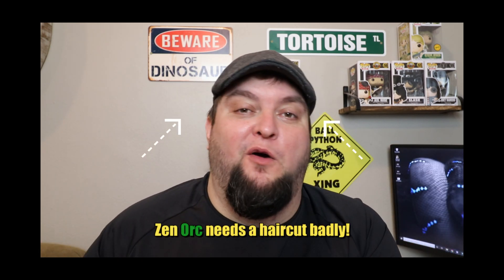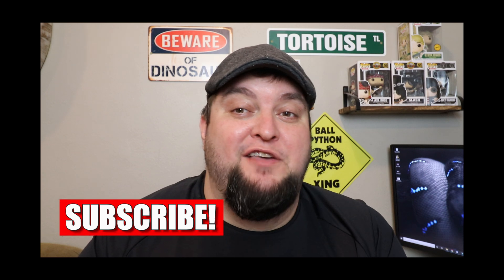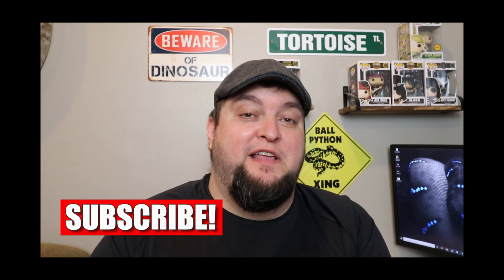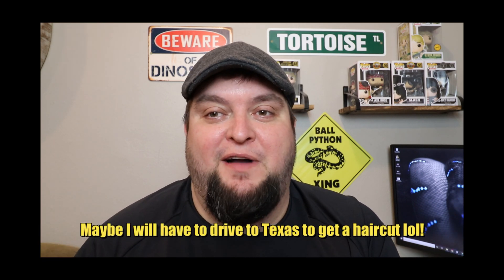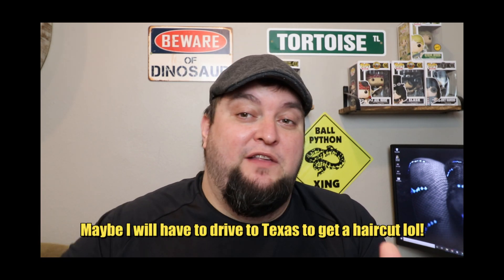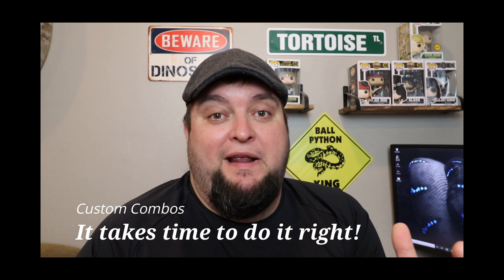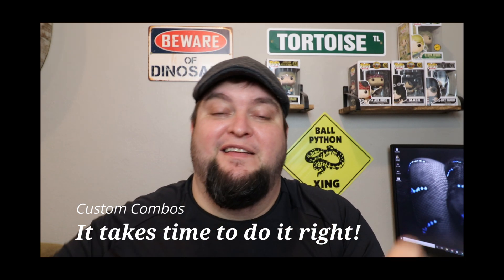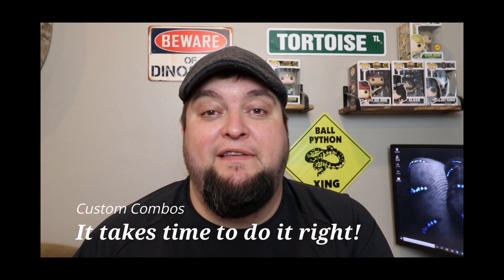Ball Python Breeding!! How to Start a Project Breakdown!!!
***The Best Of Zen Orc Reptiles Watch List ***

Is the Reptile Market Oversaturated?

How to make a profit breeding ball pythons your first year!

EQUIPMENT ▶

VIDEO - Canon SL2

MIC - Rode Compact On-Camera Microphone

Rode Amplifier Footswitch adapter for Samsung

LIGHTING - HPUSN Softbox Lighting Kit x 2

MUSIC ▶

HOMETOWN ▶ GHOST BEATZ

PLAY ▶ ALTEREGO